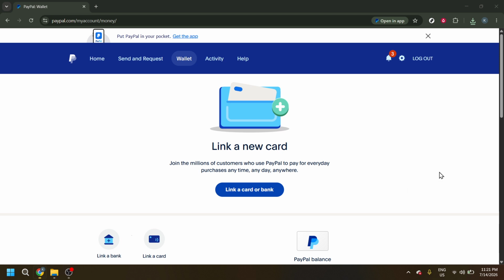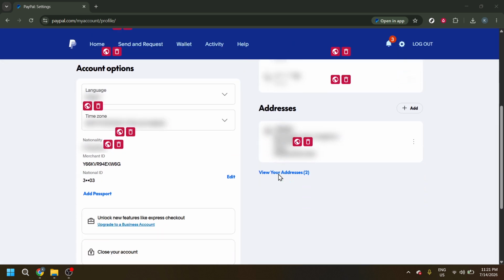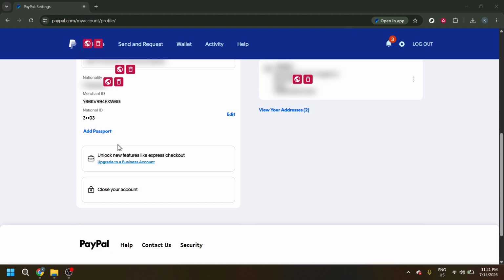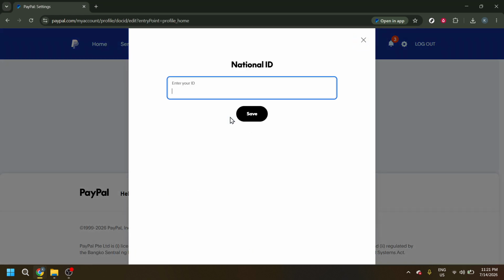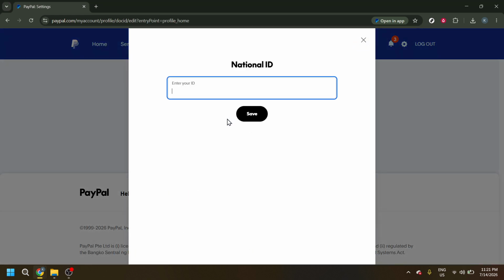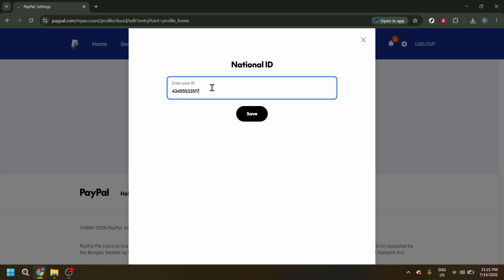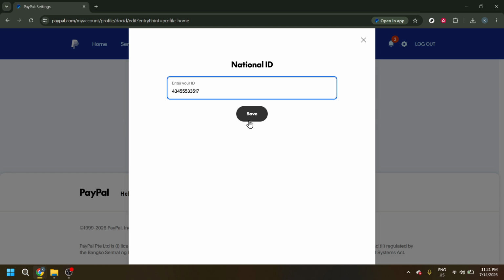How to verify your PayPal account with government ID (Step By Step 2026)